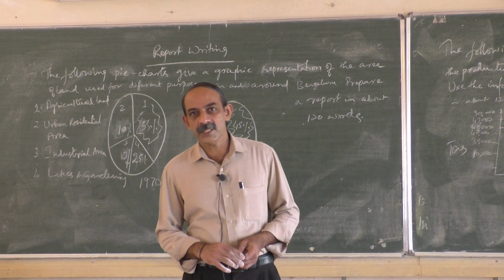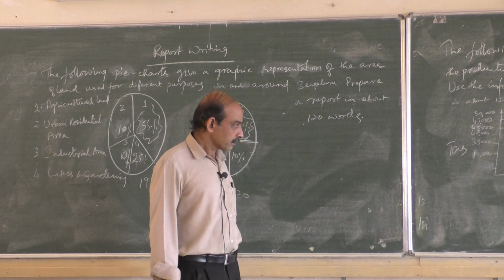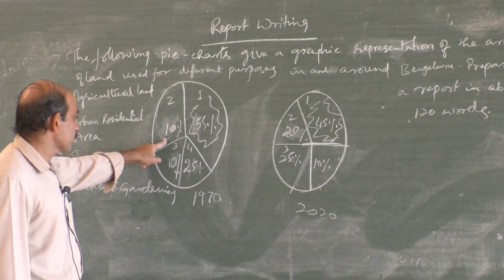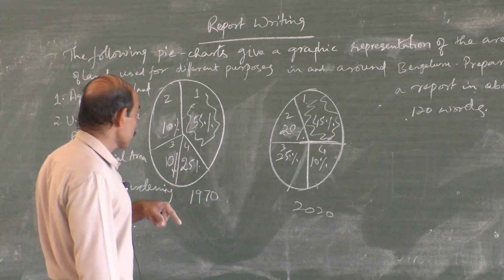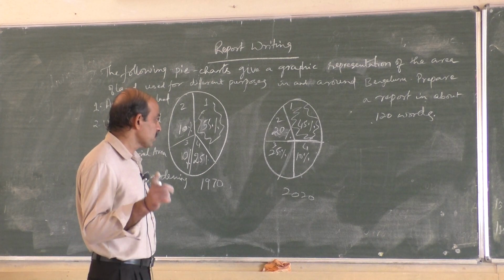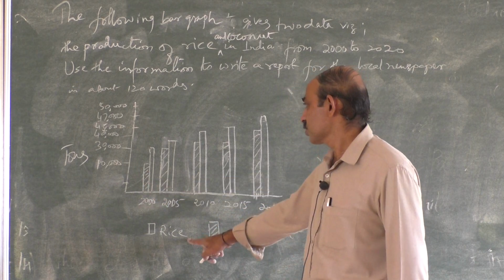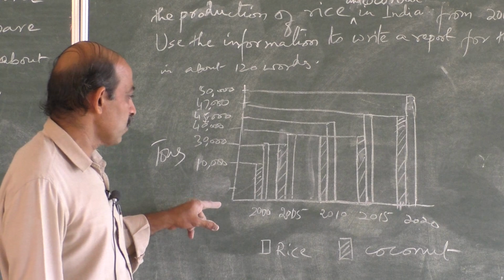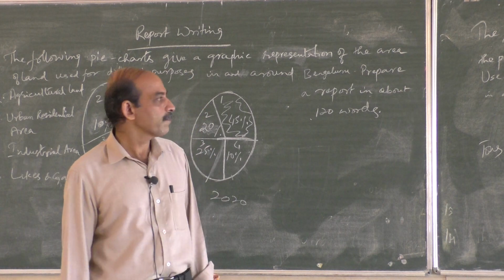II PU English Class 5 By P K PARAMESHWARA SHARMA